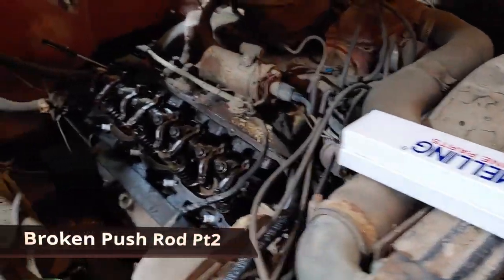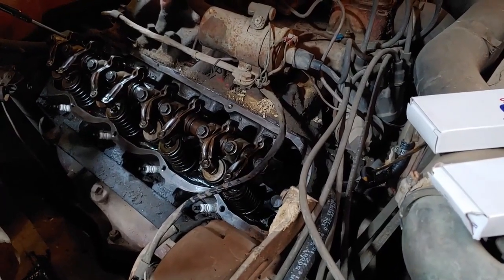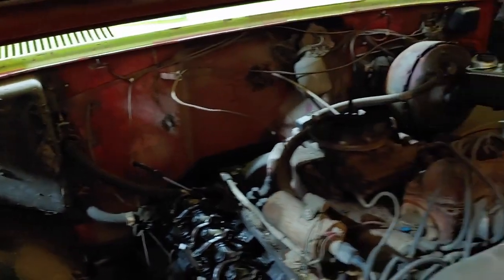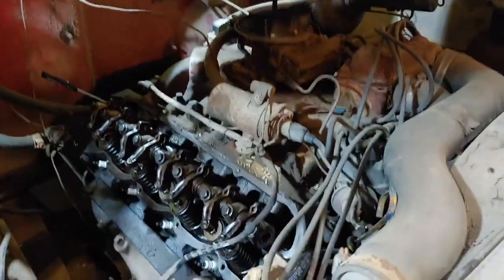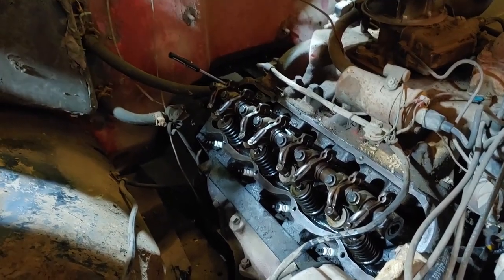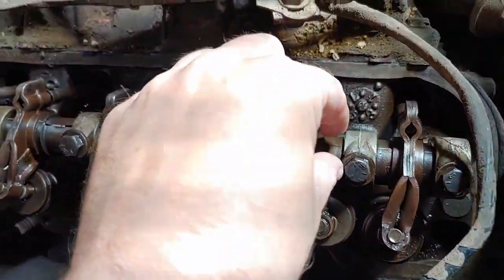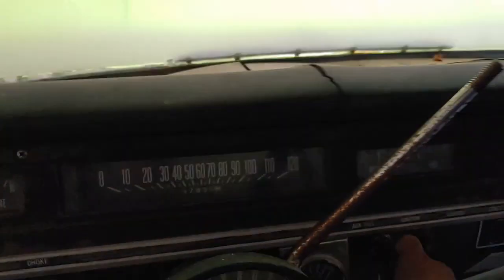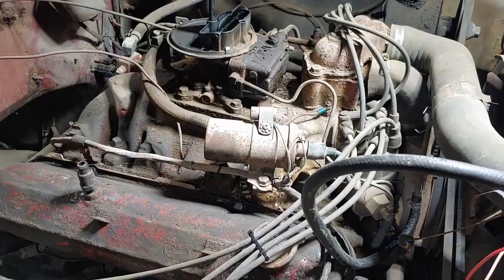Broken Push Rod Pt2 Wait till you hear it now!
Engine startup after fishing the broken pushrod out of the engine. The exhaust is full of holes but it still sounds way better now that its hitting on all 8 cylinders.